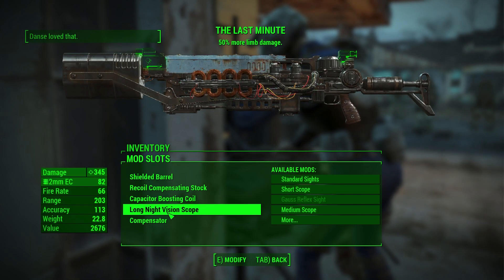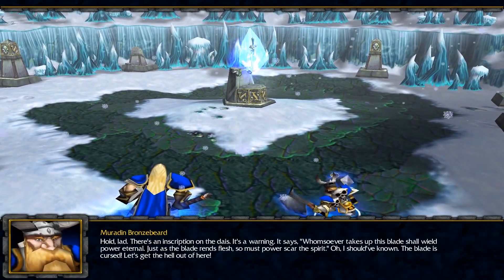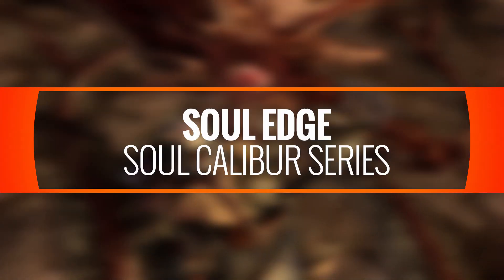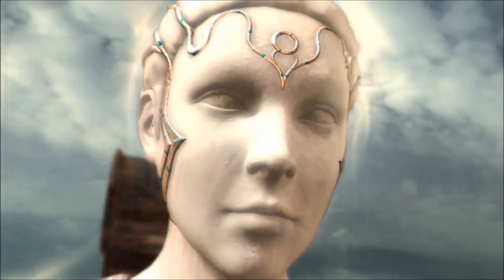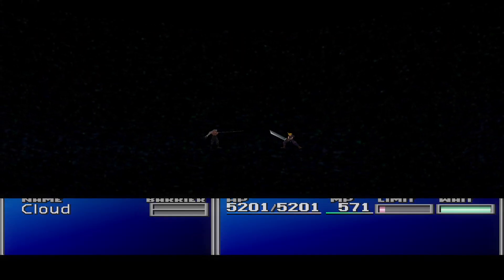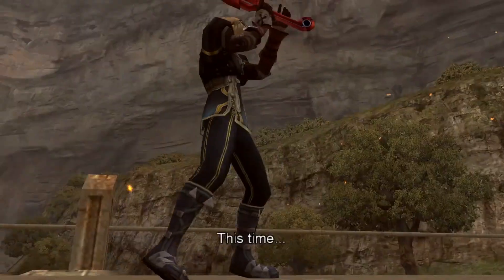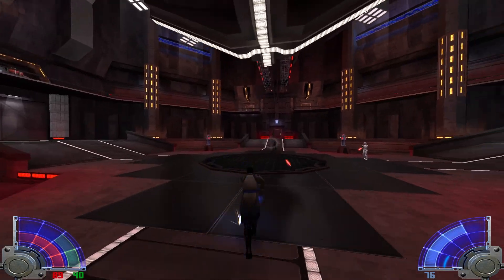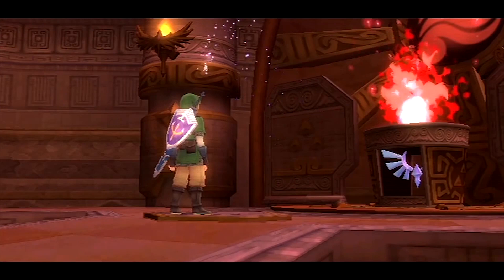Best Swords in Gaming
Artist Name: PIXL
Song Name: Sadbot
Label Channel: Monstercat